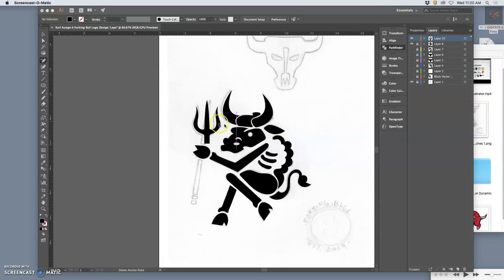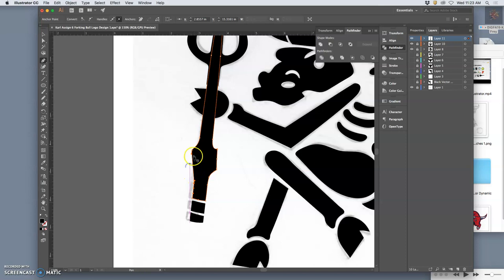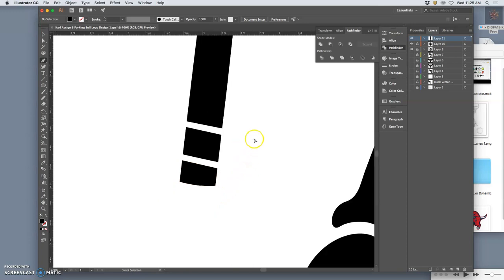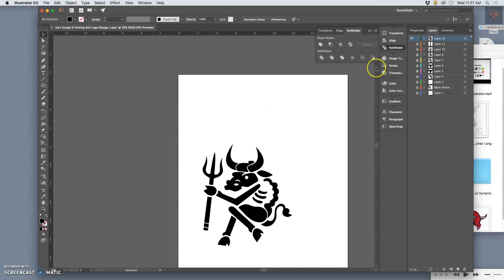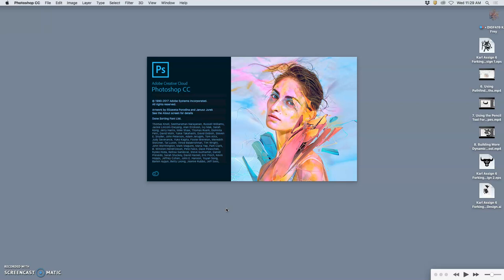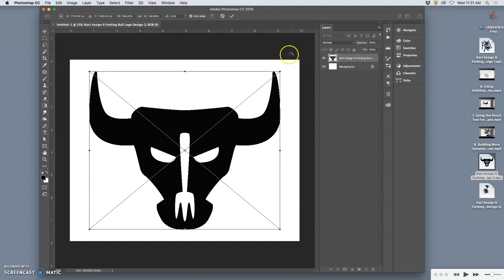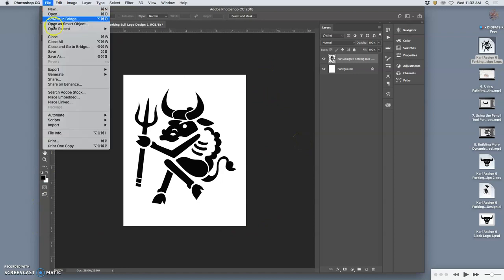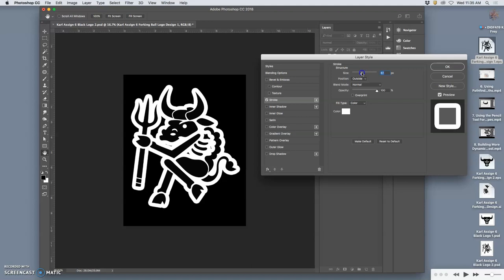9 Finishing Up the One Color Logo Design and Saving